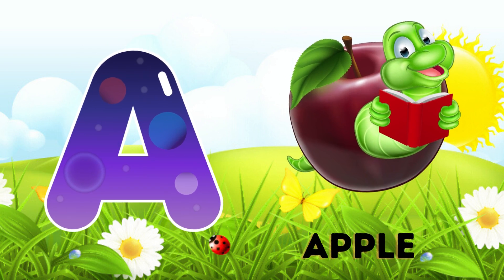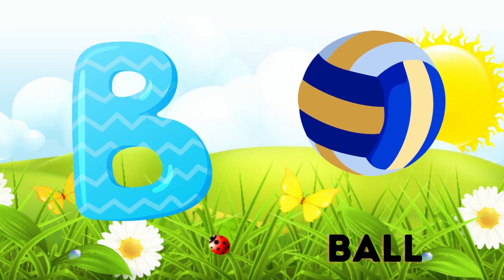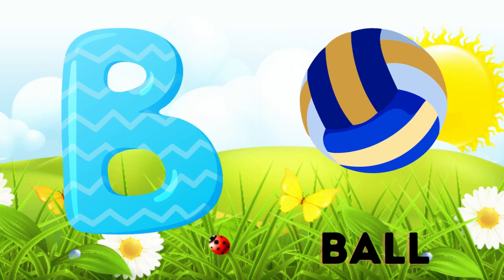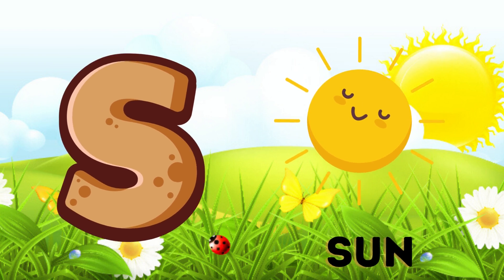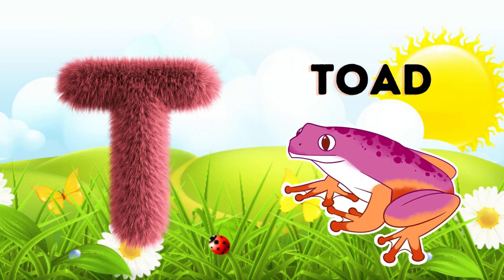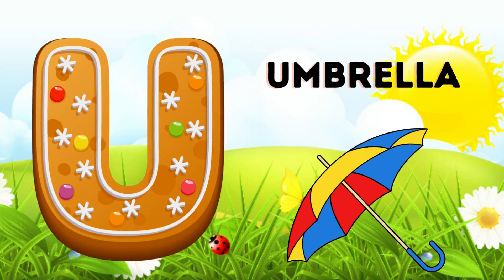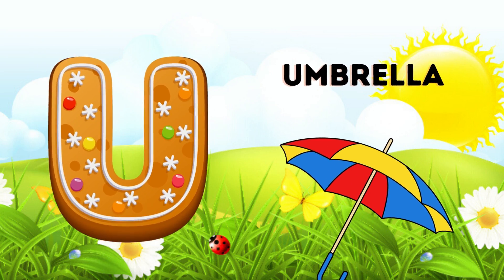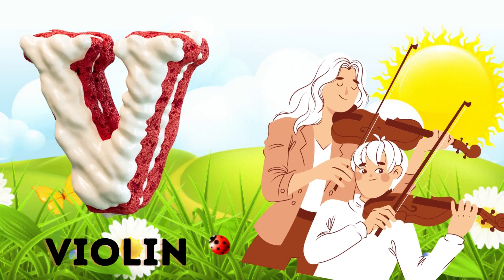Abc Song | Abc Phonics Song For Toddlers | Alphabet Song for Kids | A for Apple | Nursery Rhymes